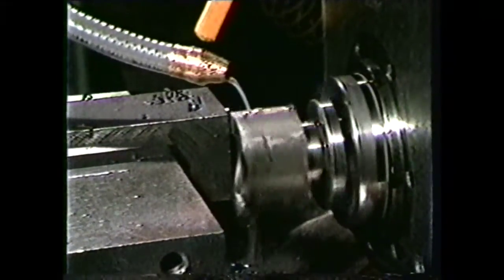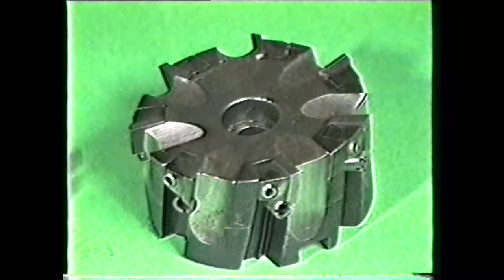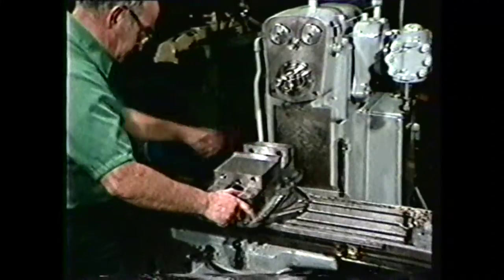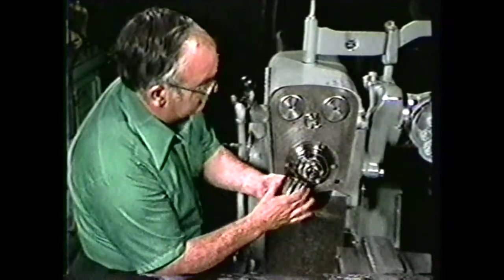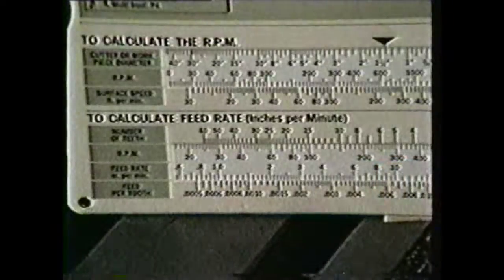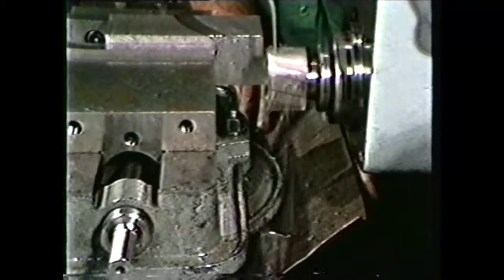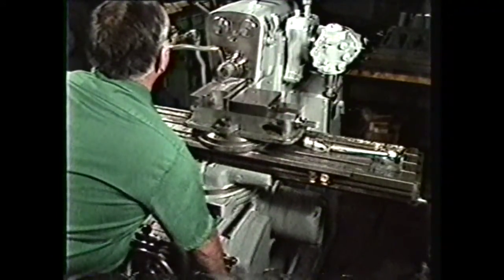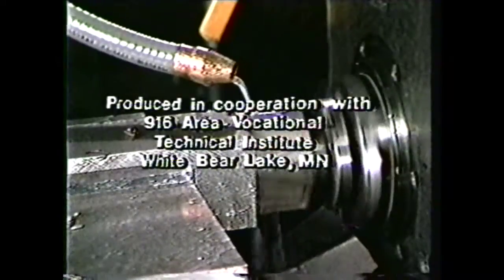Machine Technology IV lesson 8 Use of Face Milling Cutter on the Horizontal Mill